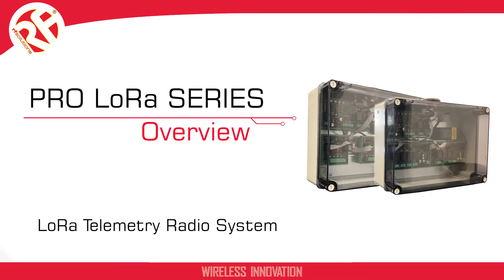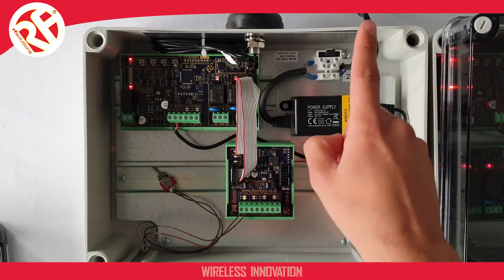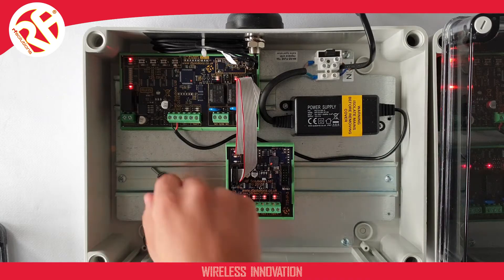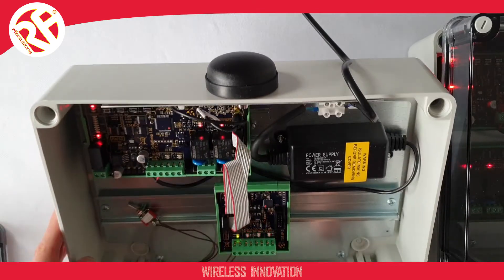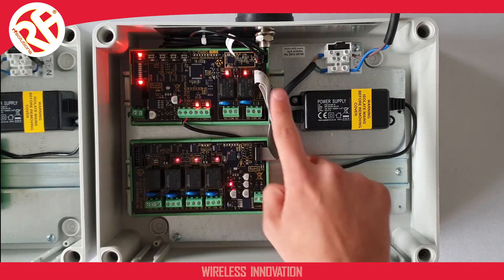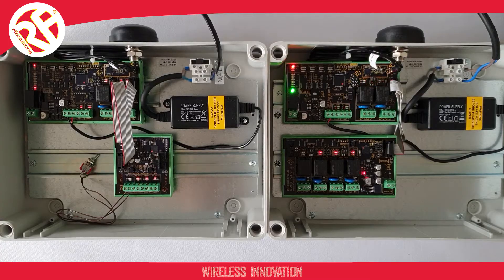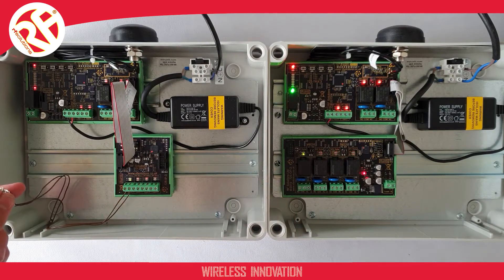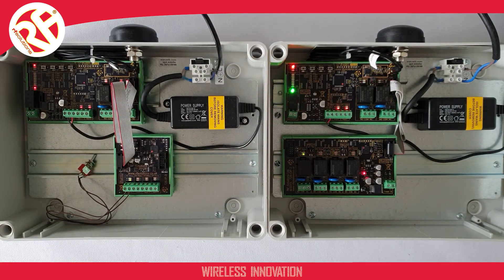An RF LoRa Wireless Switching System for Industrial Applications | PRO Industrial Series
This video provides an introduction to one of our extremely powerful PRO Industrial series systems, the PRO LoRa System!
 With a huge long range operating system, the PRO LoRa system comes supplied 'ready to go' and is most useful for controlling a wide range of industrial systems.